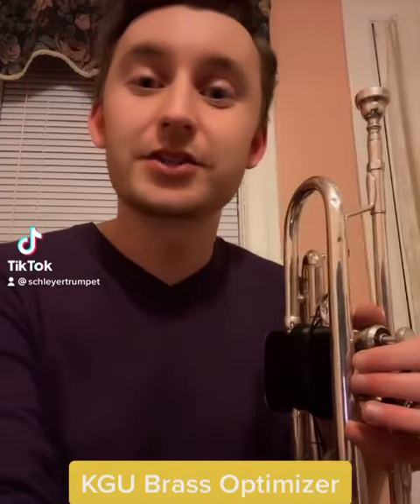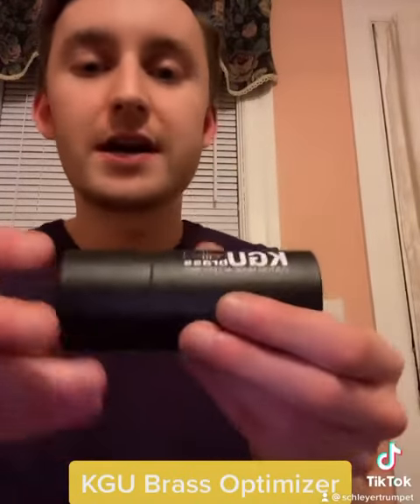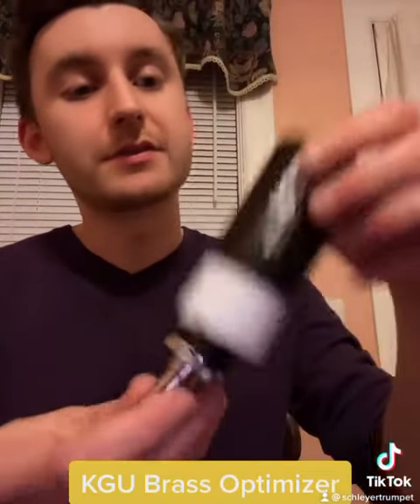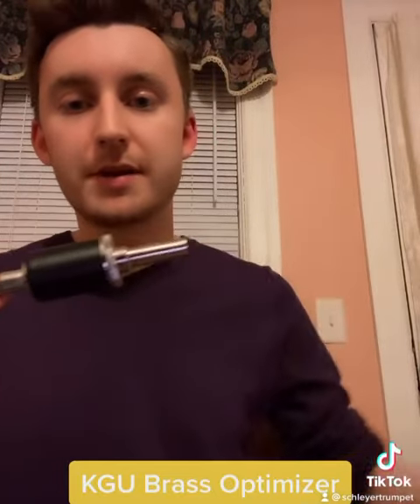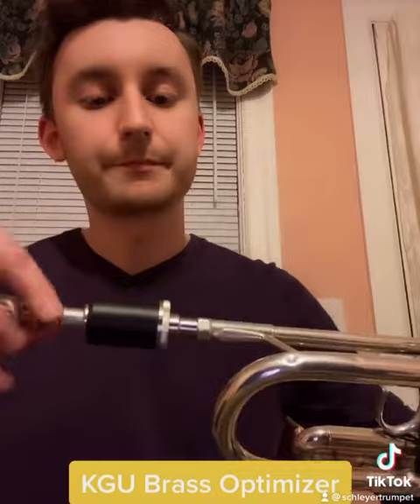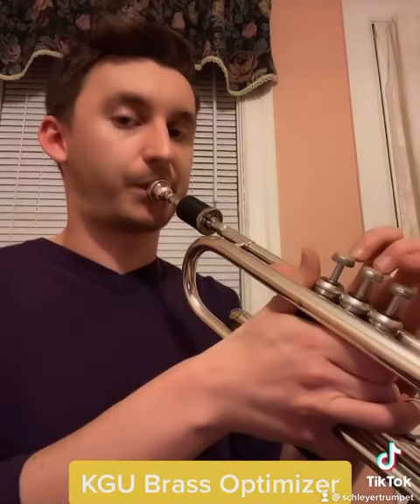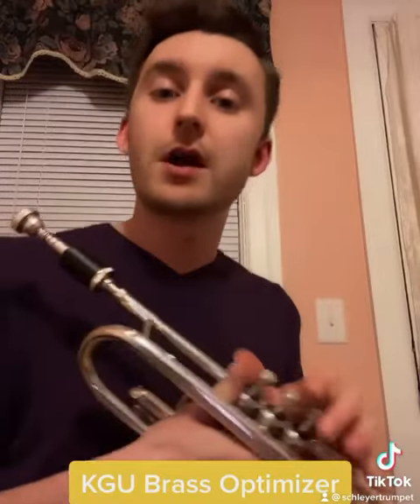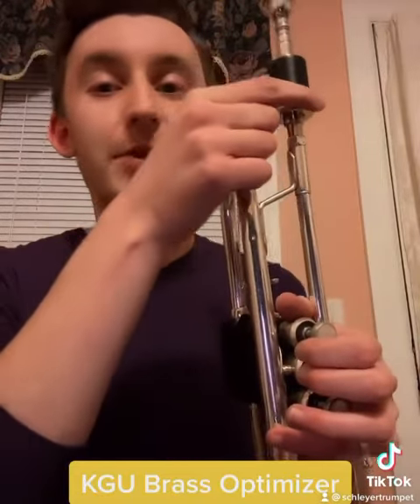Review on the Optimizer from our client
The KGUmusic Optimizer is targeted at beginners and experienced brass players, who would like to get rid of the habit of applying too much pressure on the lips during playing in the higher register.